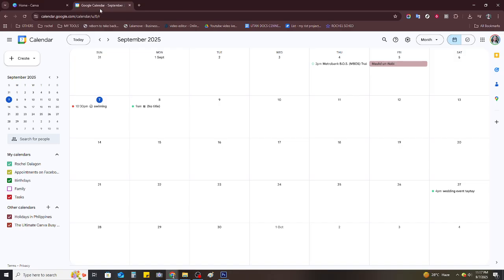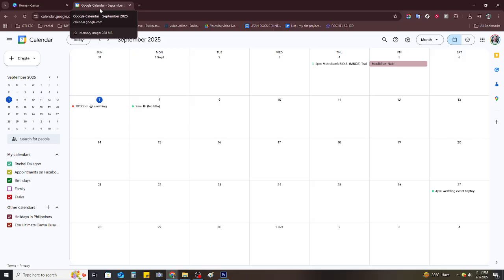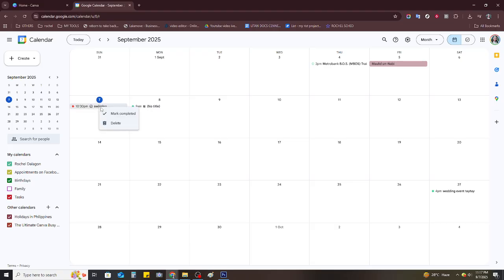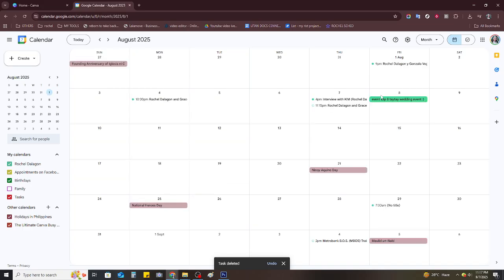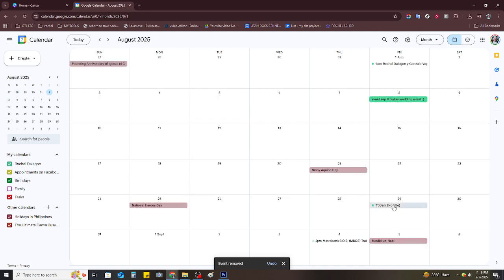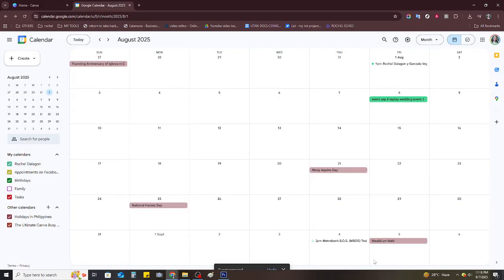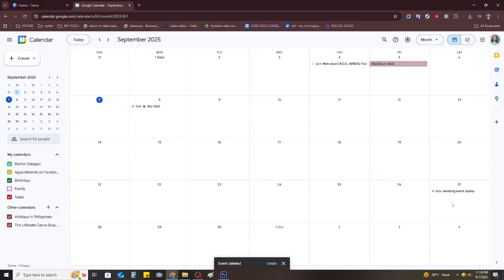✅ How to Cancel a Meeting in Google Calendar With a Note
Need to cancel a meeting but still want to keep it professional? 📅 In this quick tutorial, you’ll learn how to cancel a meeting in Google Calendar with a note so your invitees know why the event is canceled and what to do next. Adding a note makes cancellations clear, polite, and easy to understand—whether you’re working with colleagues, clients, or classmates. This guide shows you exactly how to do it from both desktop and mobile in just a few clicks. Stay organized, communicate clearly, and manage your schedule the smart way with Google Calendar. ✅